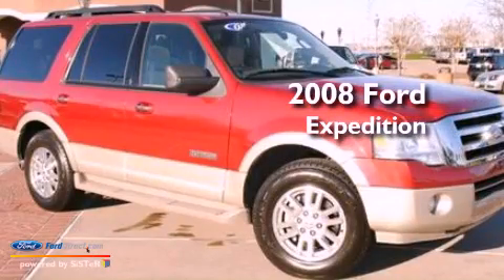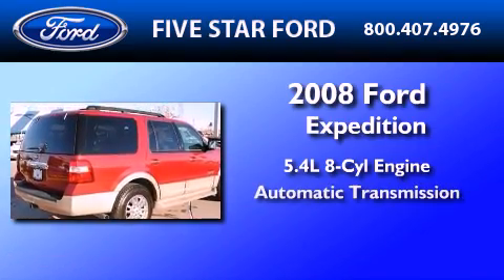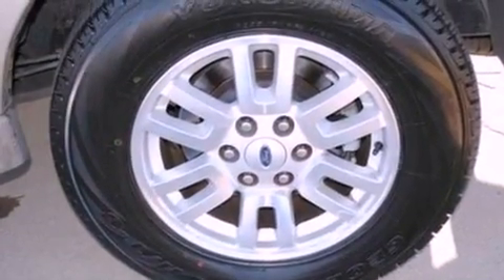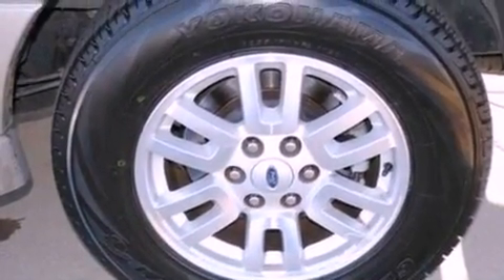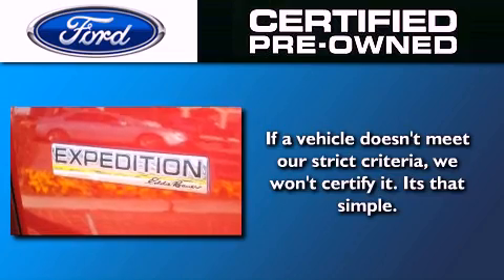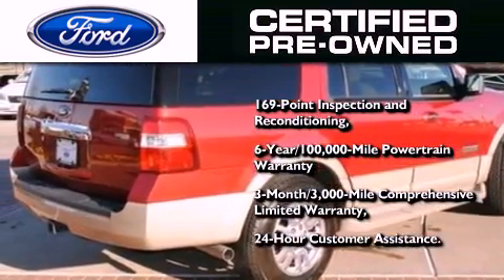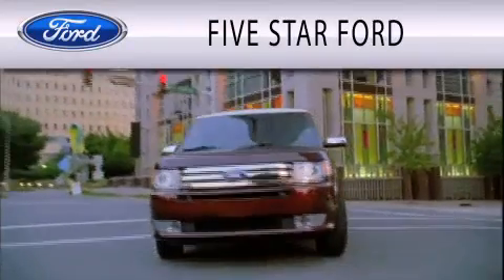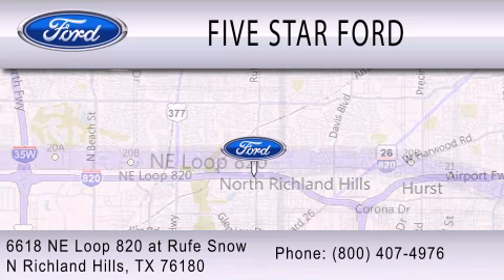2008 FORD EXPEDITION Certified North Richland Hills TX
Year : 2008
 Make : FORD
 Model : EXPEDITION
 Engine : 5.4L V8 24V MPFI SOHC
 Trans . : 6-SPEED AUTOMATIC
 Exterior : REDFIRE CLEARCOAT METALLIC
 Miles : 28,331
 Interior : CAMEL
 Stock : CEF20340A